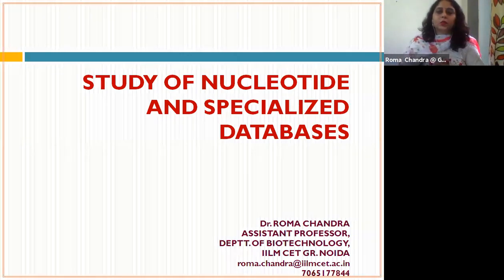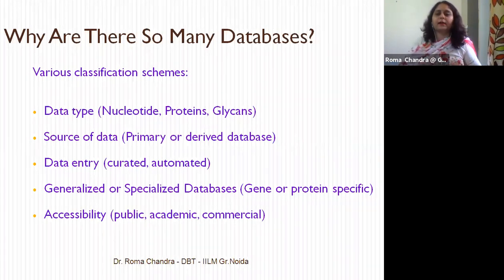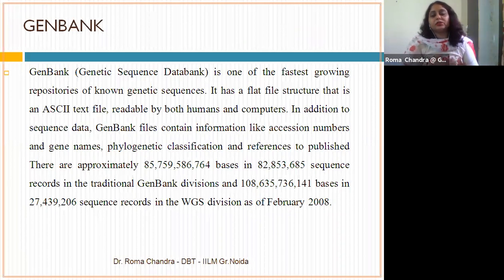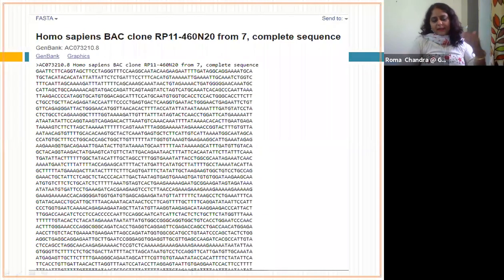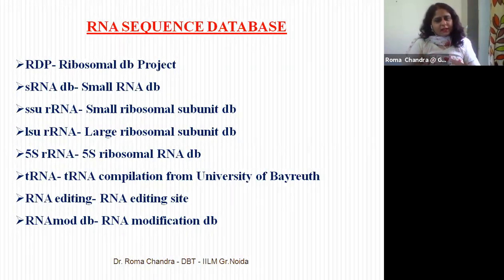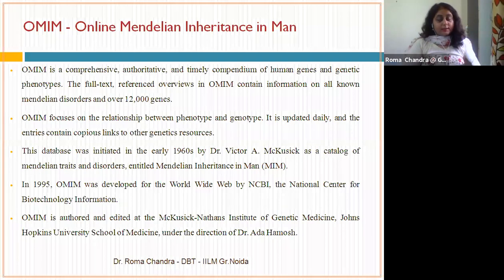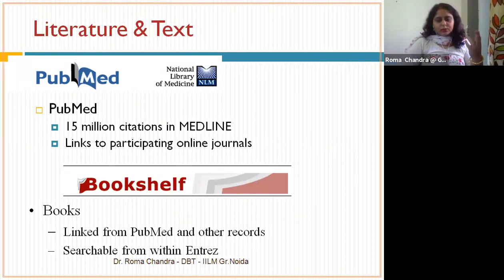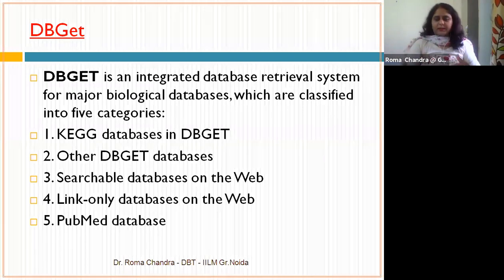Study of nucleotide & specialized databases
Study of nucleotide & specialized databases- Dr. Roma Chandra